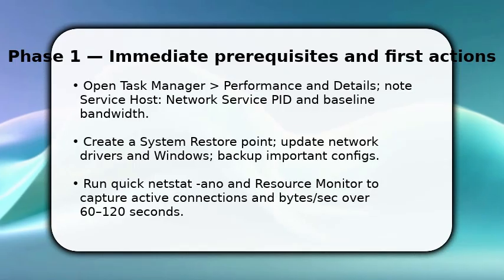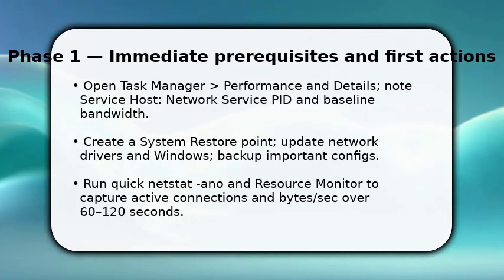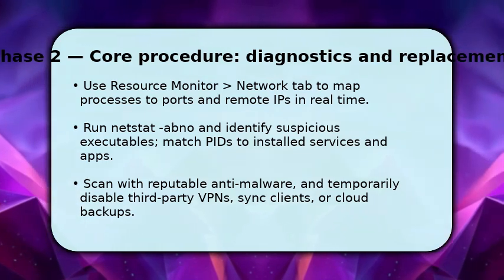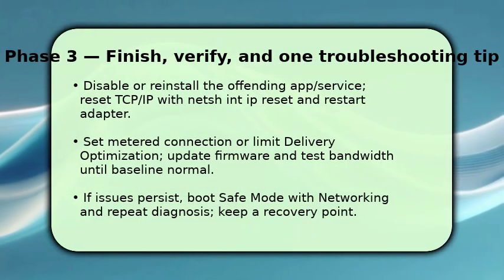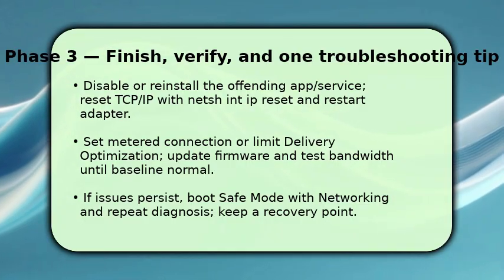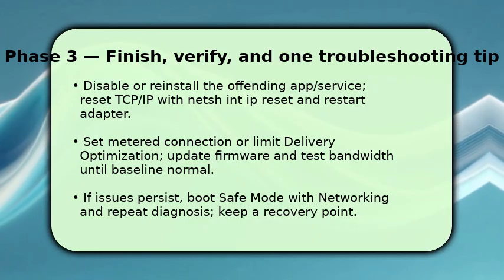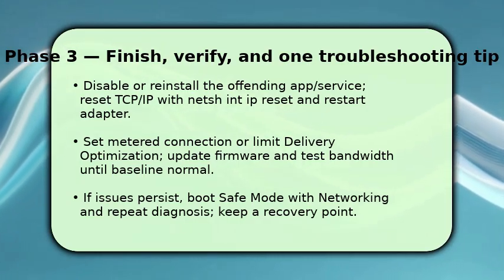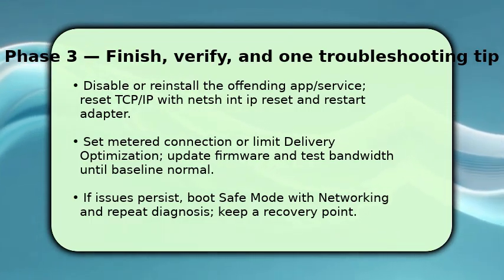How to Fix Service Host Network Service High Network Usage - Full Guide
How to Fix Service Host Network Service High Network Usage - Full Guide | 🔒 Surfshark VPN Deal — Stay private and secure. $1.99/mo + 3 Months Free ▸

Explore our comprehensive guide on resolving high network usage for your service host. Learn practical steps to diagnose and fix issues, ensthy tips from IT experts.

high network usage, service host troubleshooting, network optimization, diagnosing internet problems, fix service high bandwidth consumption, improve hosting performance, reduce website load time